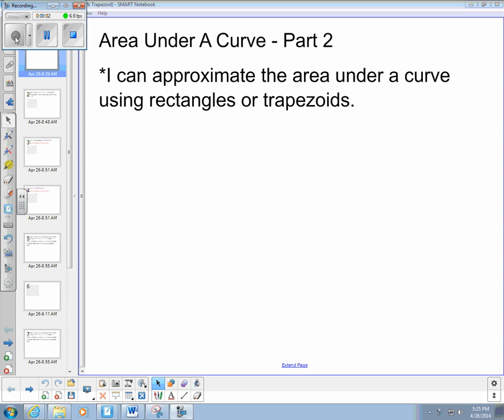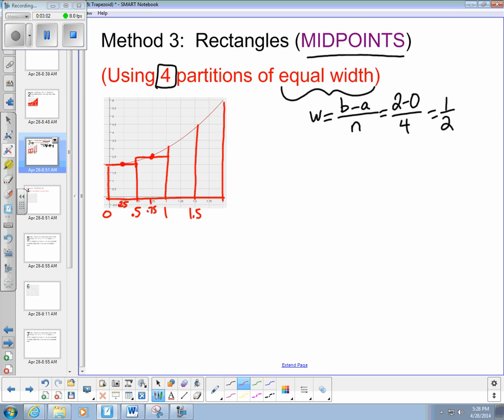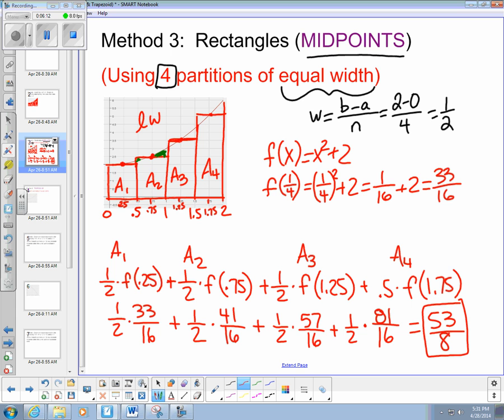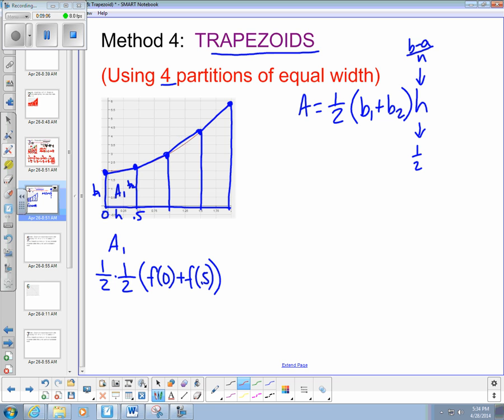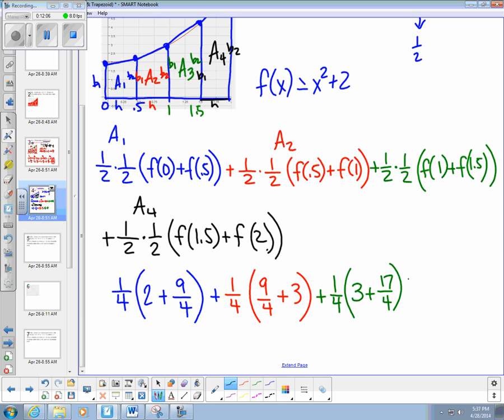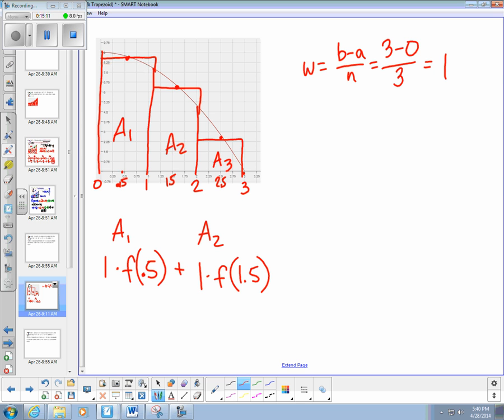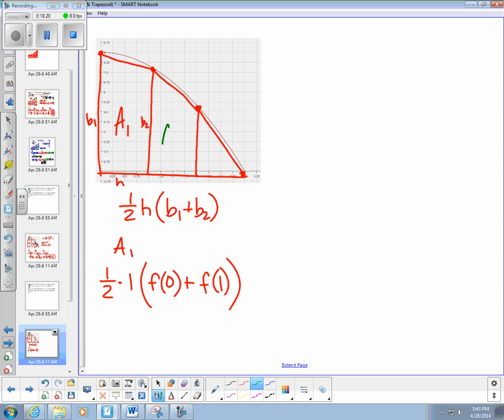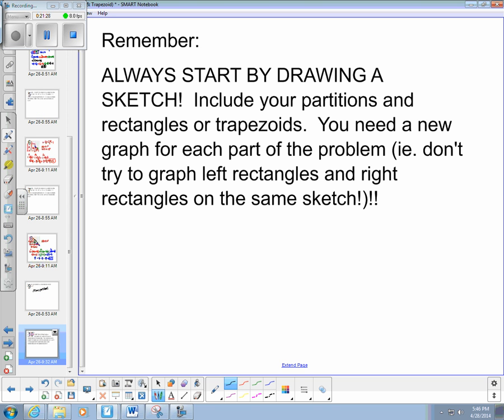Area Under Curve part 2